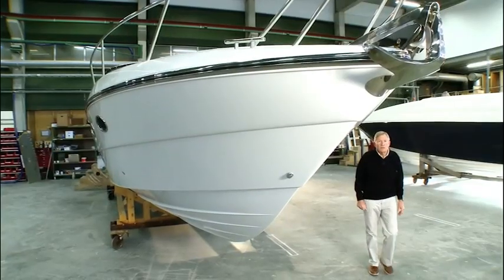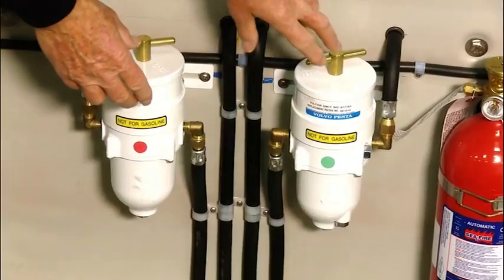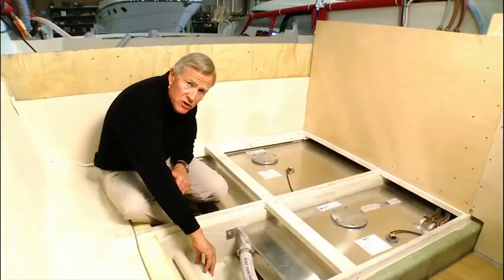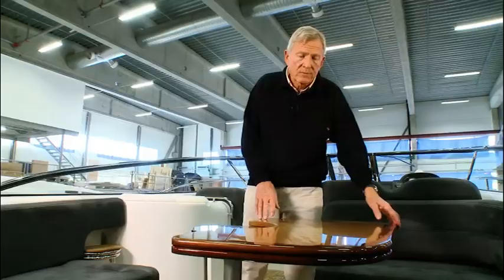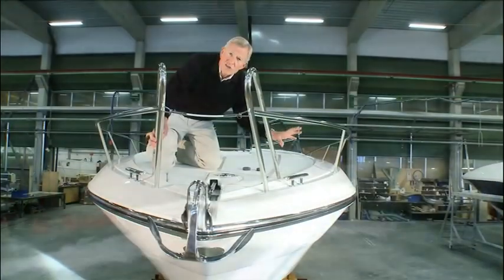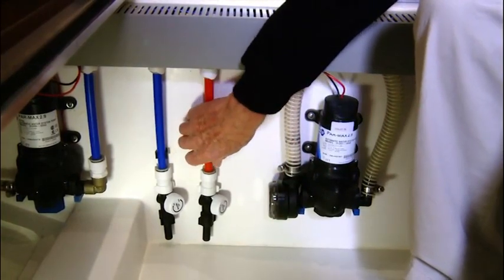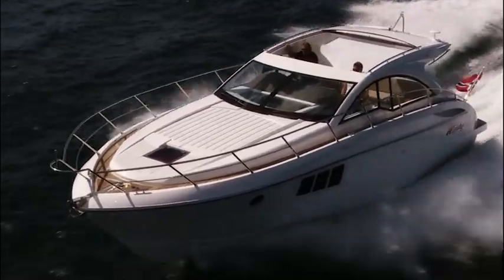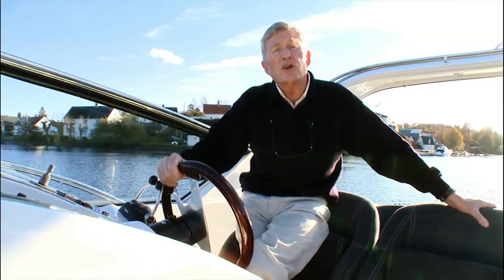Windy Boats Norway - factory insight